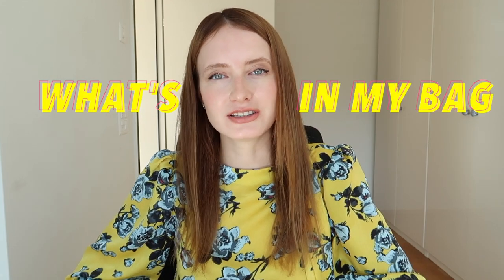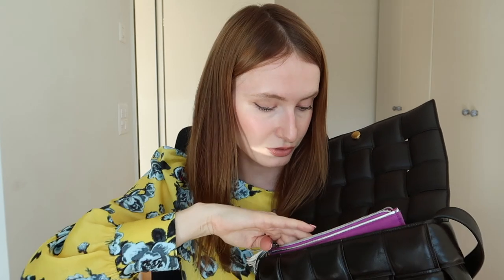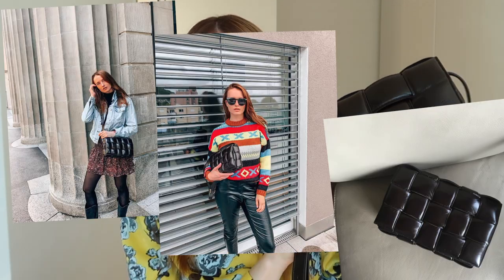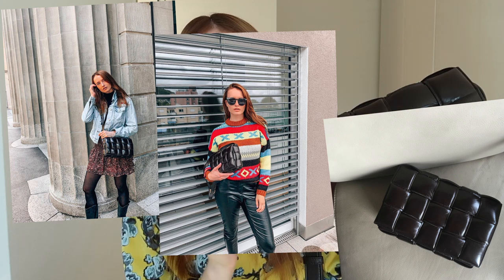WHAT'S IN MY BOTTEGA VENETA CASSETTE BAG?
What’s In my Bottega Veneta Cassete Bag
Hey guys, doing the requested video and sharing some tips, pros and cons of the BV Cassette bag.

Bottega Veneta -like mine
Cassette bag in black
Cassete bag in caramel brown
Cassette back in light blue (bloggers choice)

Similar styles (dupes):
Mango - very similar
Very similar
Mango, similar vibes

sent as a gift.